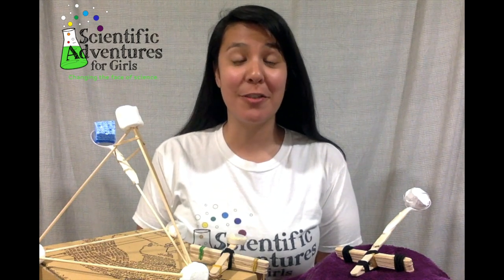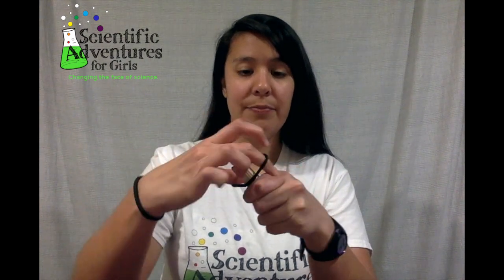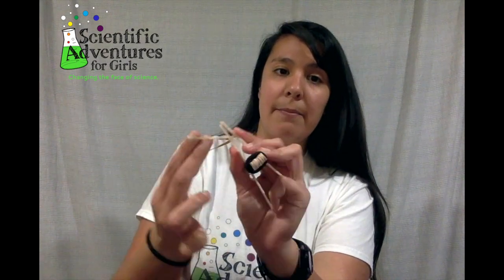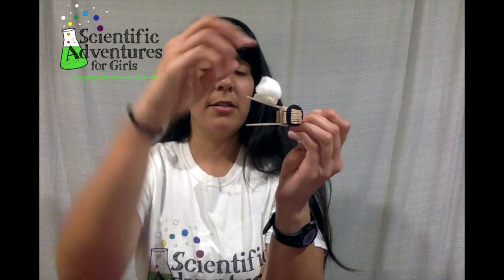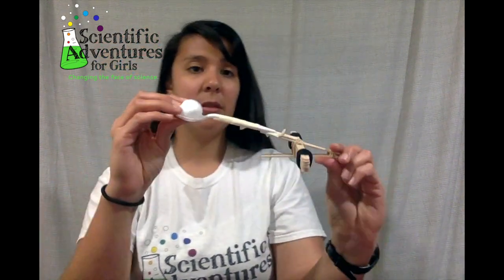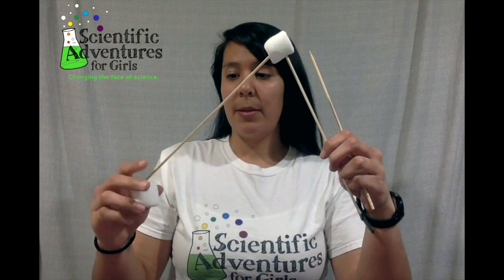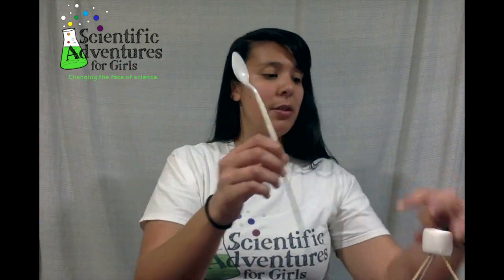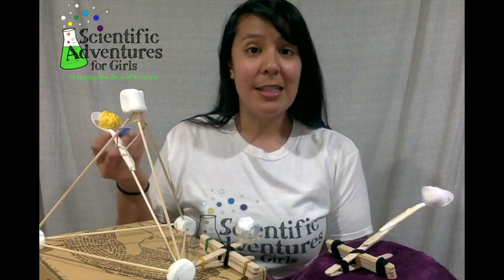Scientific Adventures for Girls- Engineer a Catapult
Hi SAfG students! Here is video that shows how you can build two different types of catapults. If you'd like to see more ways to build catapults, check out these links: